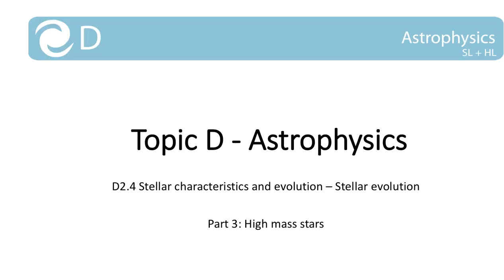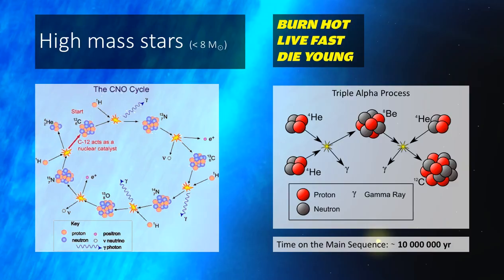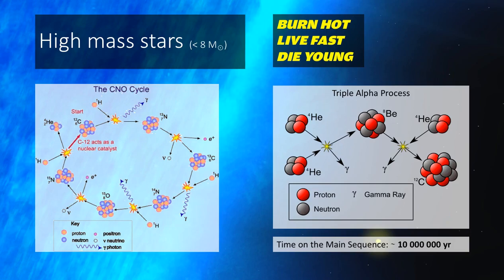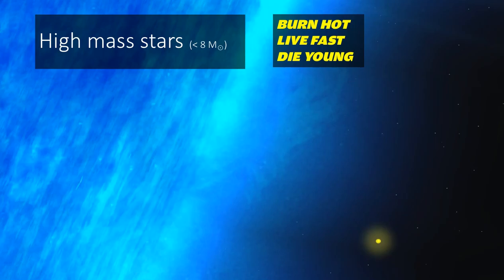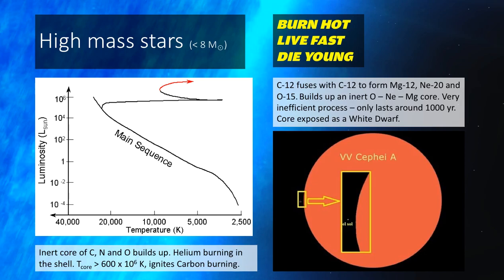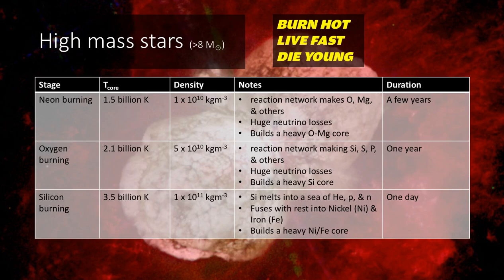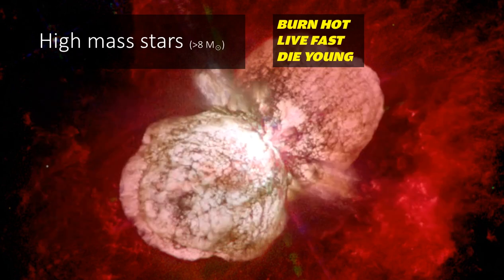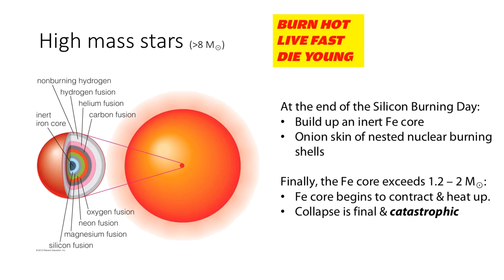D2.4c Stellar characteristics and evolution Stellar evolution High mass stars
Look at the evolution of High Mass stars, from their birth up to their final hours. Aimed at IB DP Physics students doing the Astrophysics option.